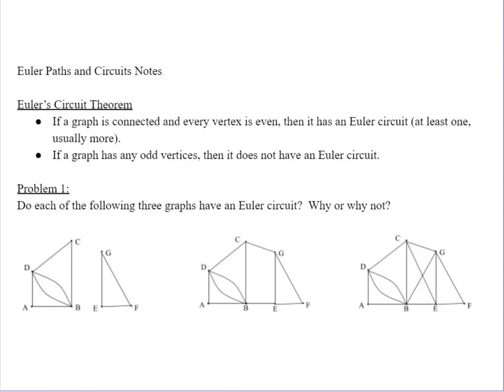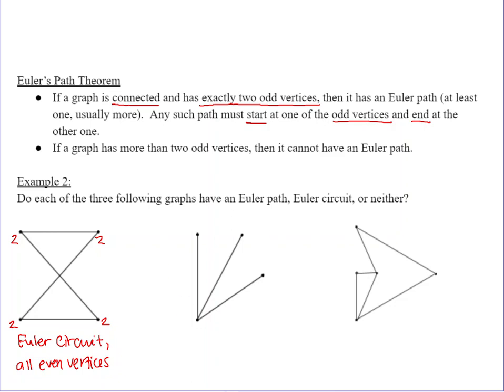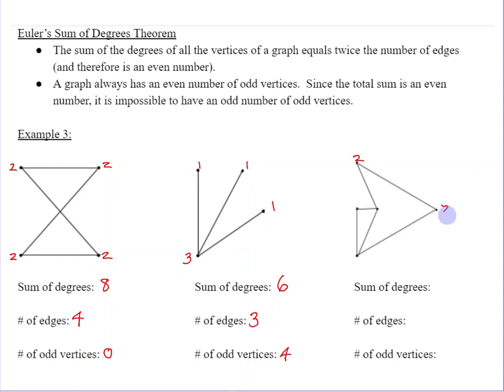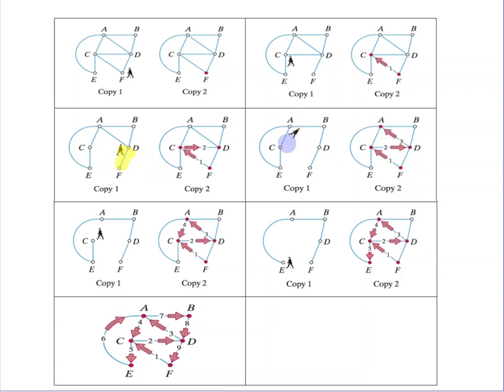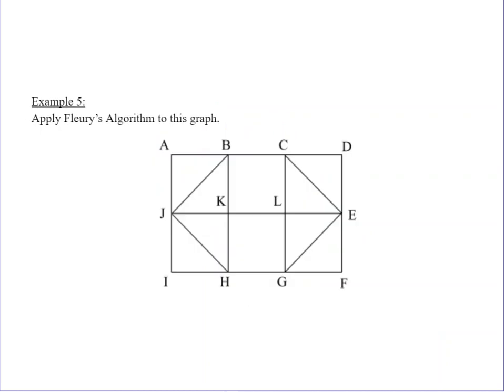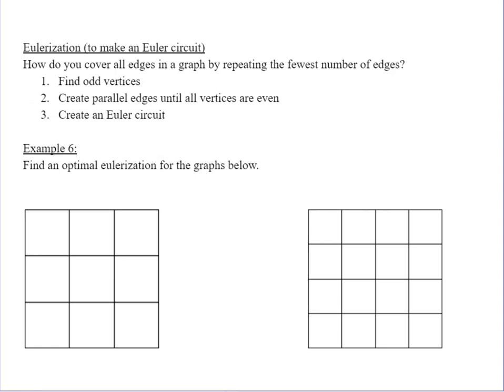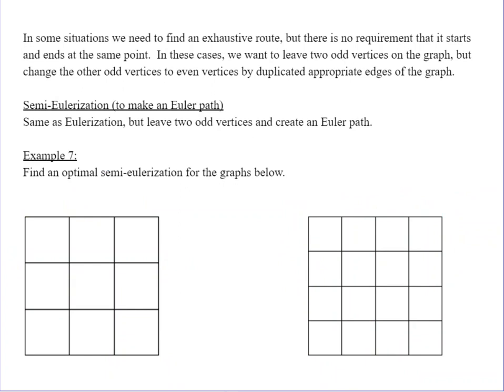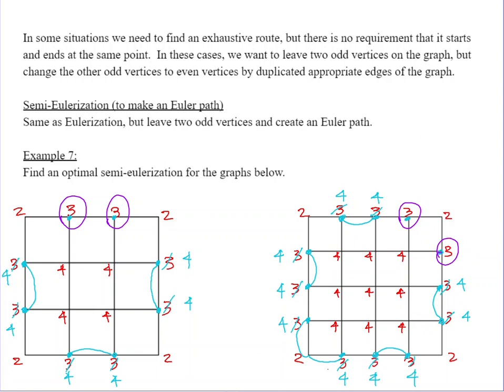Discrete - Euler Paths and Circuits